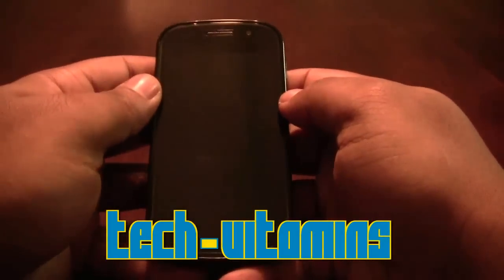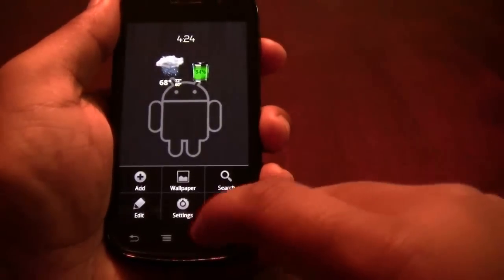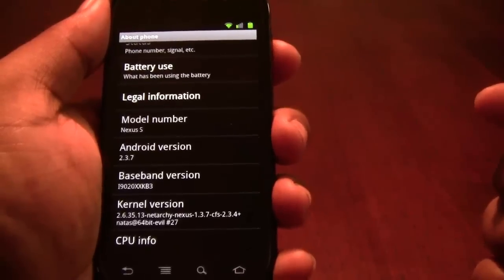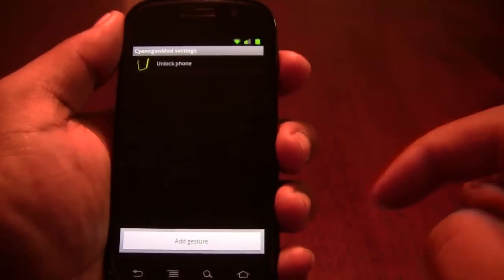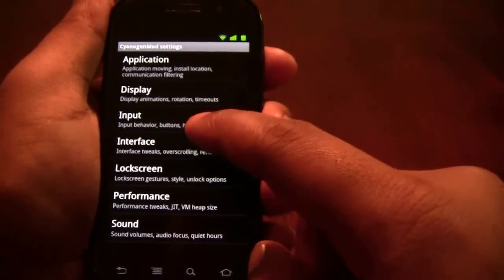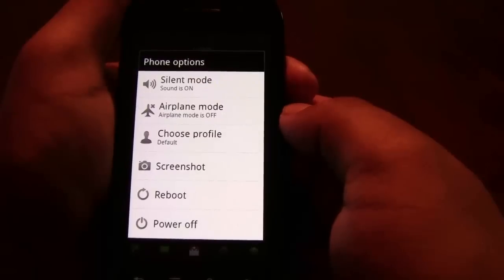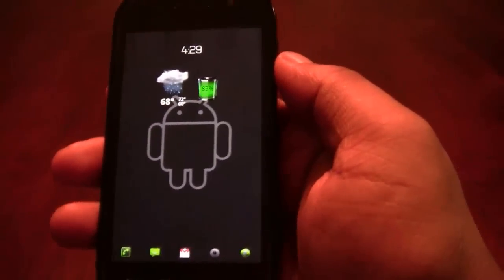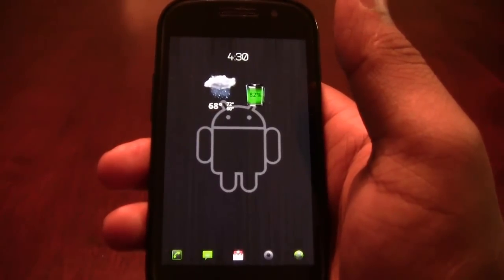CyanogenMod 7.1.0 Stable Nexus S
Showing you some of the new features for CyanogenMod 7.1.0 Stable